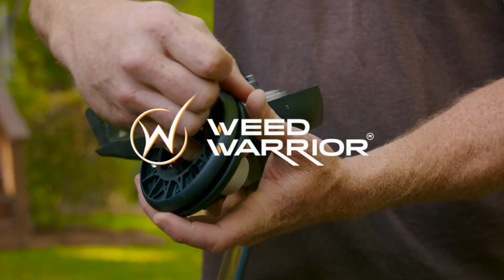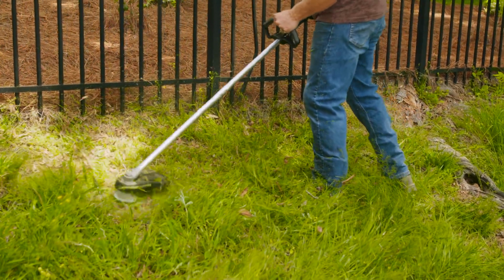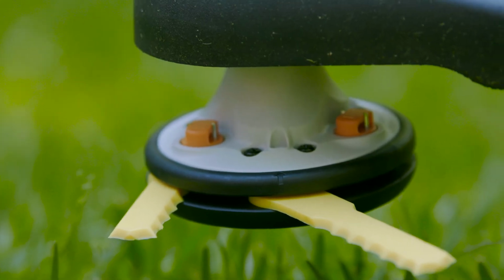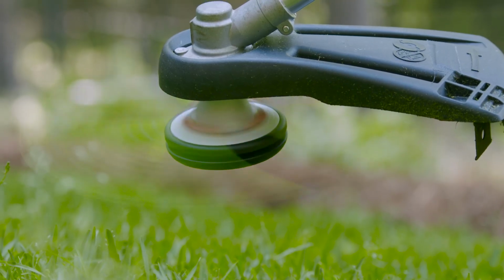Weed Warrior: Pivotrim Hybrid, Universal Fit Hybrid Trimmer Head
The Pivotrim Hybrid Replacement Trimmer Head is a durable universal fit 2-in-1 trimmer head with pivoting lines to cut grass and weeds or nylon blades to cut light brush. The head is made from carefully crafted glass-filled nylon for superior durability and abrasion resistance, it can withstand the extreme demand of any residential job. With its Pivoting line technology, the line bounces back when trimming against obstacles, instead of bending and breaking. So, trimming against hard surfaces such as chain-link fence, trees and concrete are no longer a problem. With strips that are already cut to size, you can load and reload line in seconds. All you have to do is feed the strips through the pivoting posts. The powerful serrated nylon edges on the blades allow you to cut through thick weeds and brush with ease. With its Push-N-Load technology, blades can be loaded and reloaded in seconds.  That means cutting more with less downtime to get the job done faster, leaving you more time to do the things you want.